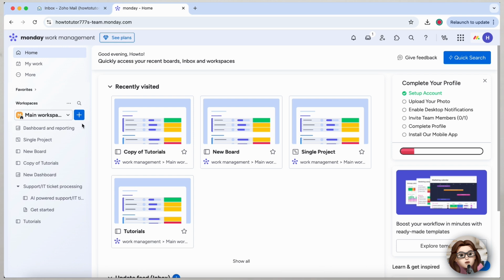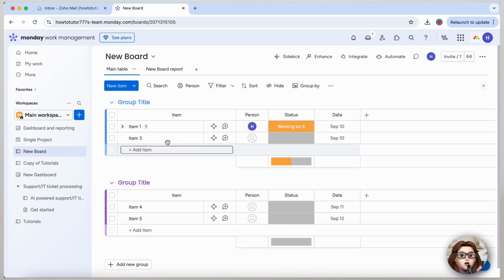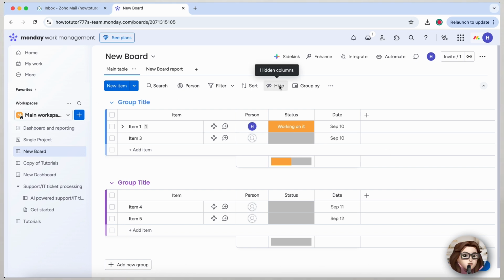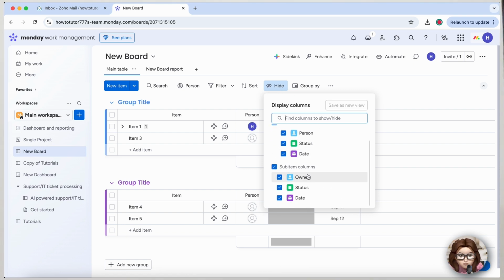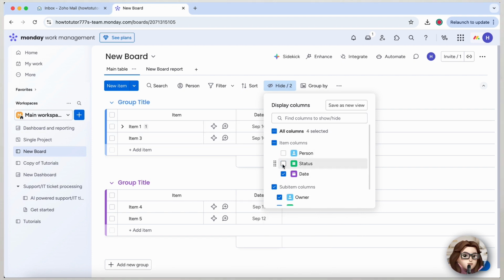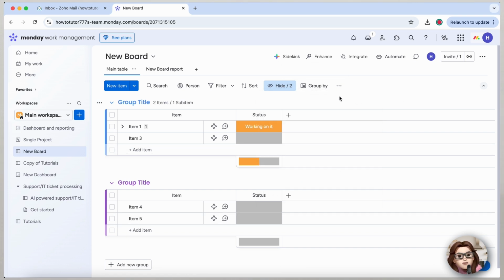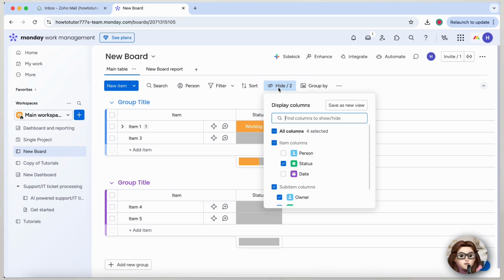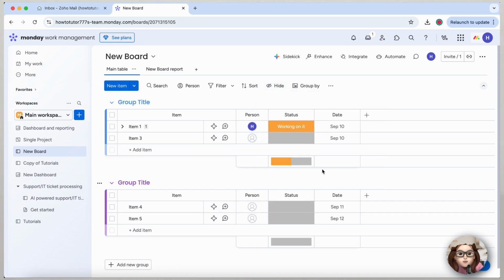How to Hide Columns in Monday.com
Want to hide columns in Monday.com to keep your boards clean and focused? In this tutorial, I’ll show you step by step how to hide, unhide, and manage columns in your Monday.com boards so you only see what matters most.

📌 In this Monday.com tutorial, you’ll learn:

How to quickly hide columns in Monday.com

How to unhide and bring back hidden columns

Why hiding columns helps with better focus and clean workflows

Pro tips for customizing your board view without deleting data

💡 Why This Matters:

When working with complex projects, your Monday.com board can get cluttered with too many columns. Instead of deleting them, you can simply hide columns to keep your board streamlined while still keeping your data safe in the background.

🛠️ Step-by-Step: How to Hide Columns in Monday.com

Open your Monday.com board.

Hover over the column header you want to hide.

Click the three-dot menu (⋮).

Select Hide Column.

The column will instantly disappear from your board view.

👉 To unhide a column:

Go to the top right of your board and click on the eye icon (Hidden Columns).

Select the columns you want to show again.

⚠️ Important Notes:

Hiding a column does not delete the data — it just hides it from view.

Hidden columns can be restored at any time.

You can hide multiple columns at once for a cleaner board view.

Useful for presenting boards in meetings or client reviews where you only want to show key info.

By the end of this video, you’ll know exactly how to hide and unhide columns in Monday.com, making your workflow more organized and professional.

This video shows you How to Hide Columns in Monday.com Easily! Watch this Video till the end to learn How to Hide Columns in Monday.com.

Were you able to figure out How to Hide Columns in Monday.com? Share this with your friends who want How to Hide Columns in Monday.com.

Problem Solved in this Video-:

What Do you Think of How to Hide Columns in Monday.com?